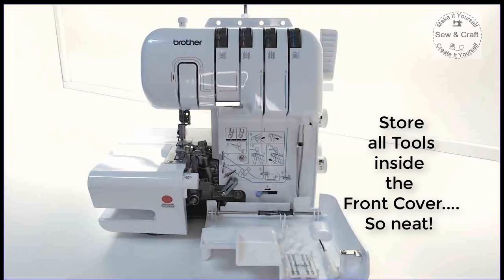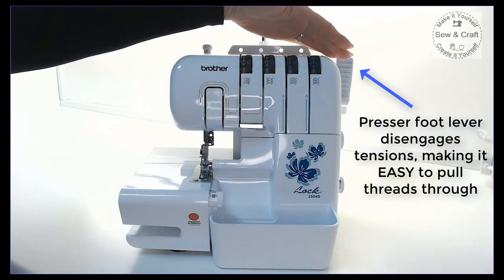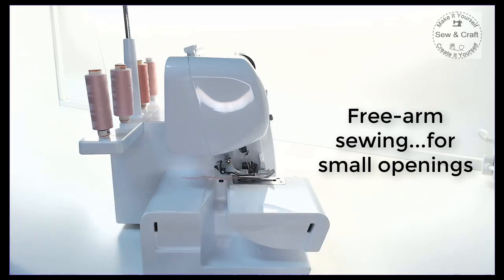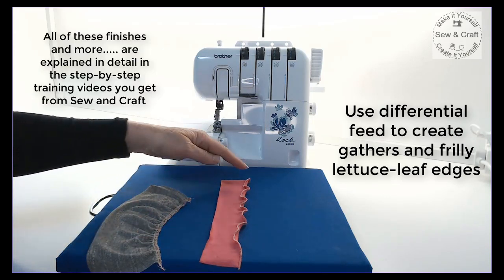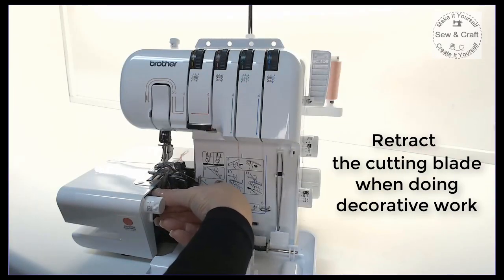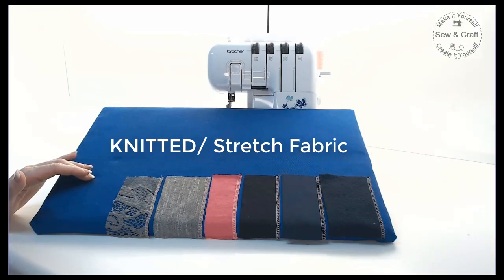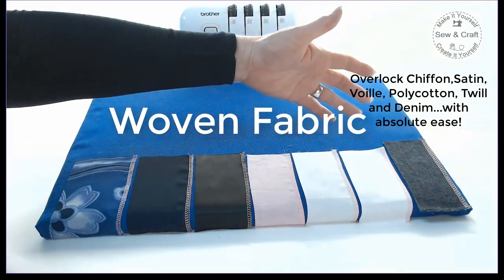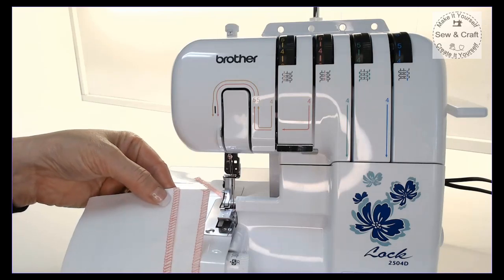Brother 2504D Overlocker/Serger. Demonstration of features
(COURSES tab.)

A demonstration showing the main features of the Brother  2504D Overlocker / Serger machine. See how easy it is to thread and use.
Overlock raw edges of Woven and Stretch fabric perfectly every time, from lightweight to heavyweight fabric.
Create Beautiful Rolled hems on Scarves, Table linen, Frills and more.

EVERYTHING you need to know about this machine is demonstrated in these videos.
It is like having the teacher available 24/7/365 in the comfort of your own surroundings.

If you already own this machine - then you can simply purchase the video lessons.
select the COURSES tab and get directed to the catalogue of video lessons.

Sew and Craft. Keeping the world sewing and crafting since 1993.